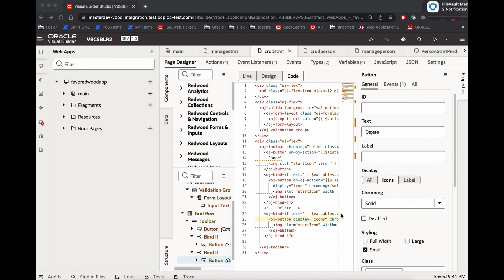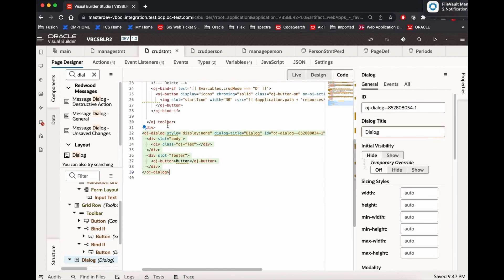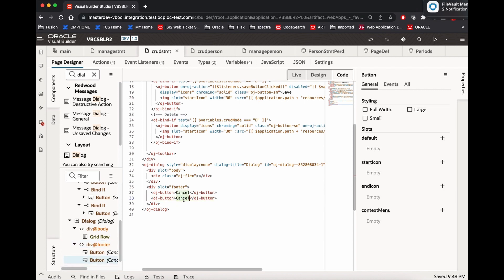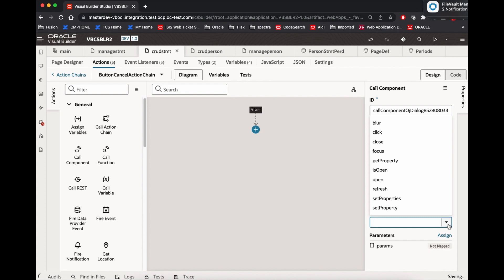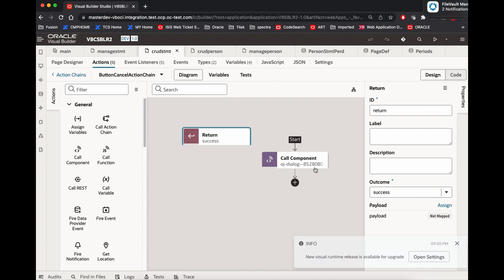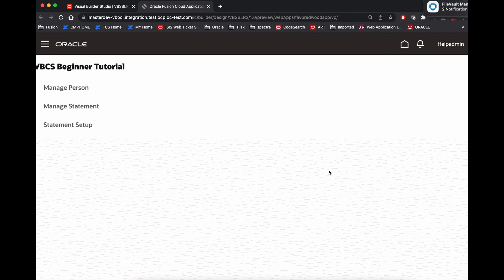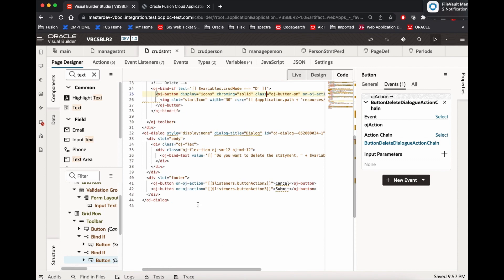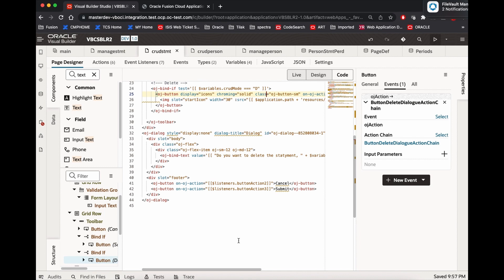Oracle VBCS Beginner Lessons - Using Dialogue Box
Using Deletion confirmation on Dialogue Box